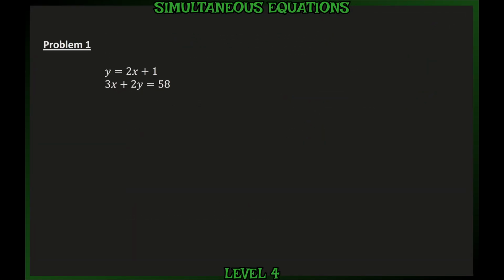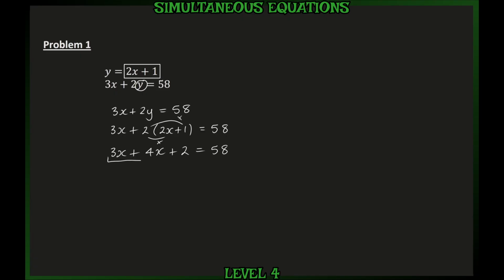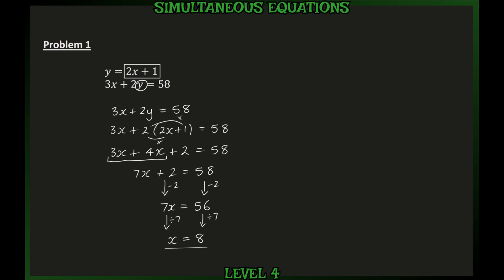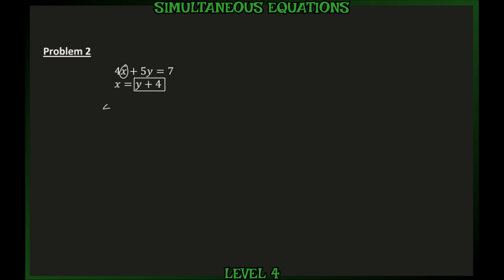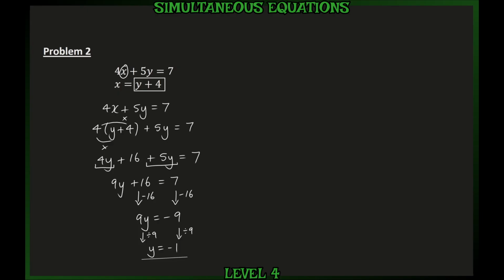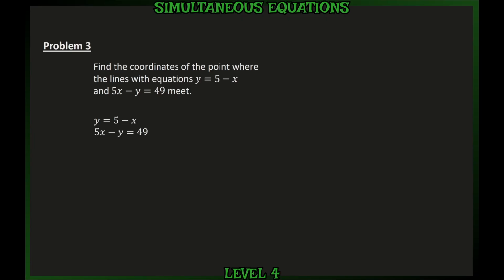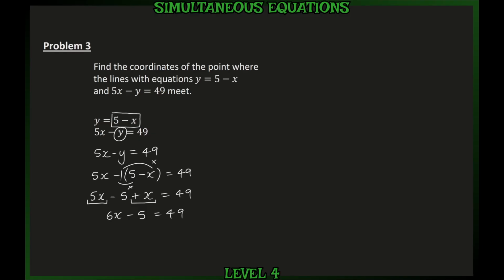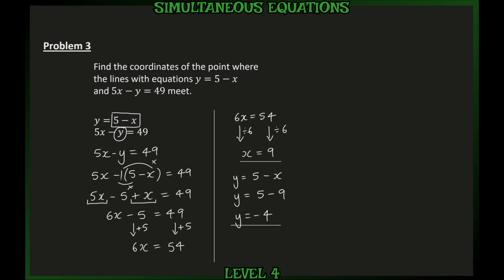Solving Simultaneous Equations Level 4A (Advanced Skills) | Level Up Maths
Take simultaneous equations to the next level with solving by substitution and graphical interpretation.
Level 4 focuses on using substitution to solve pairs of linear equations and to find the point of intersection of two straight lines.

Pause, substitute carefully, and analyse each step before following the full explanation to deepen understanding.

🎯 Best for: confident higher-tier learners aiming for Grades 7–9 or equivalent.
📘 Topics: solving simultaneous equations by substitution, coordinates of intersection, linking algebra and graphs.